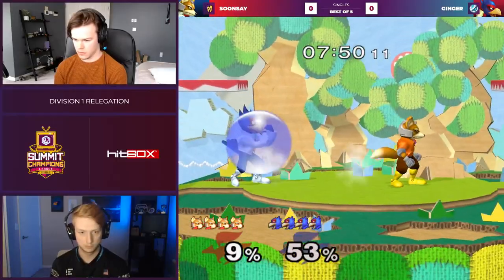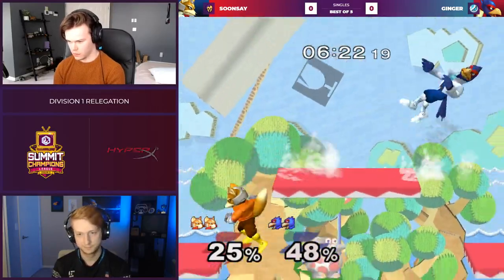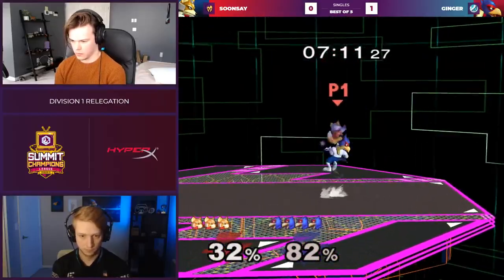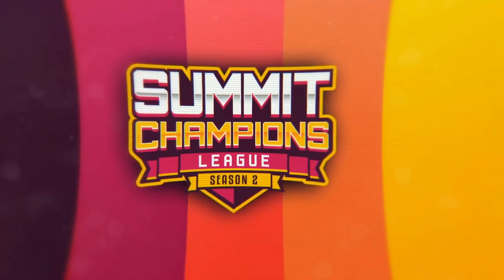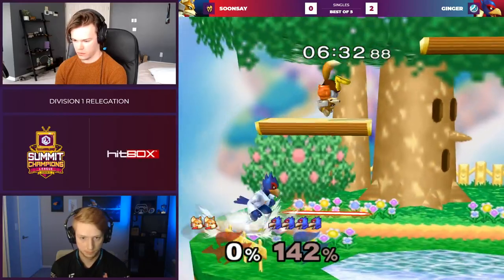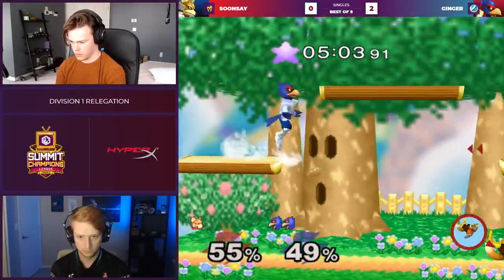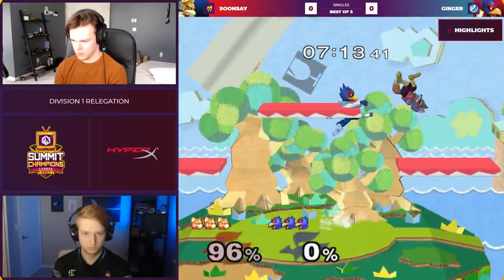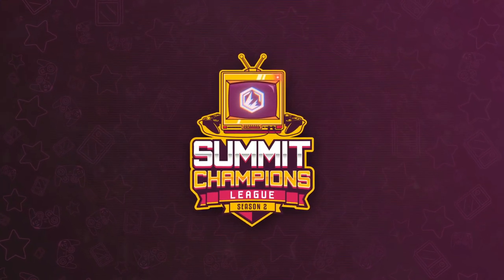Soonsay vs Ginger - Division 1: Relegation - SCL 2 | Fox vs Falco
Soonsay (Fox) vs Ginger (Falco) - Division 1 Round 2: Relegation - Summit Champions League 2